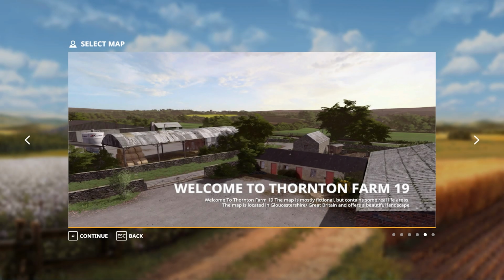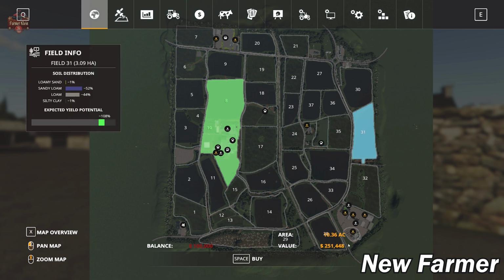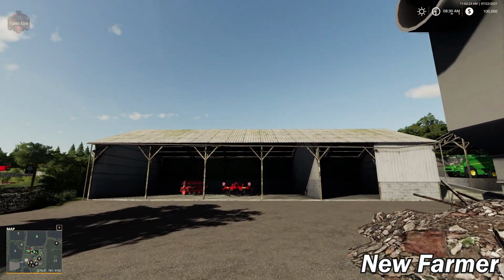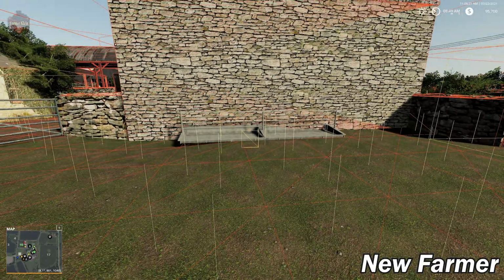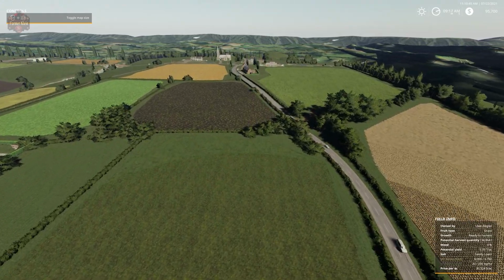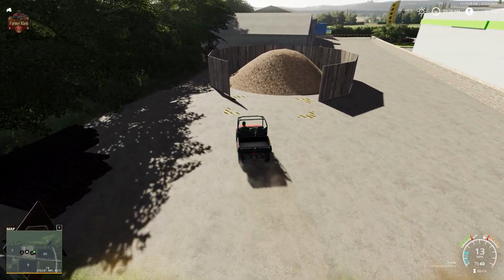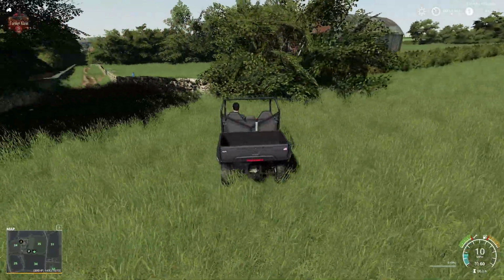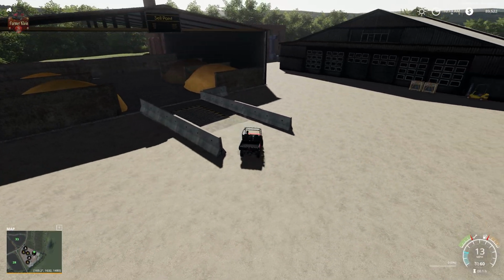Farming Simulator 19 🤨 4K 🤨 Map First Impression 🤨 Thornton Farm 19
Welcome to Thornton Farm

The map is mostly fictional, but contains some real life areas. The map is located in Gloucestershire/ Great Britain and offers a beautiful landscape.

- This map includes all FS 19 features
- 2 sell points, BGA etc.
- 38 fields small/ medium
- New, self-constructed buildings
- Forestry, sawmill area and missions
- Various custom sounds across the map

I hope you like this map

Manufacturer uk modding
Category Map
Author Steves mods / Oxygendavid / Lancyboi
Size 267.50 MB
Version 1.0.0.0
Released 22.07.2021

Games and Online Game Stores

Epic Games
- Add this code to any purchase - FARMER-KLEIN